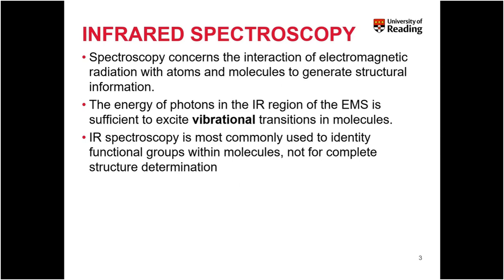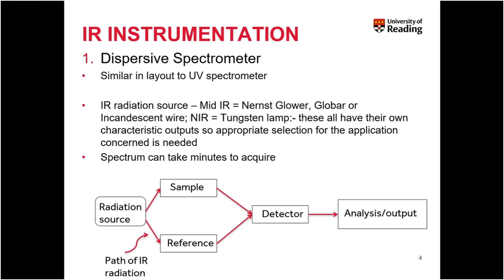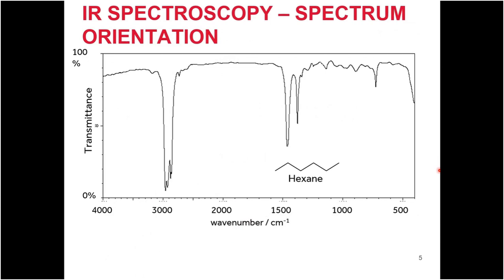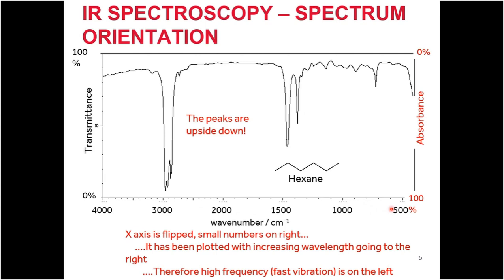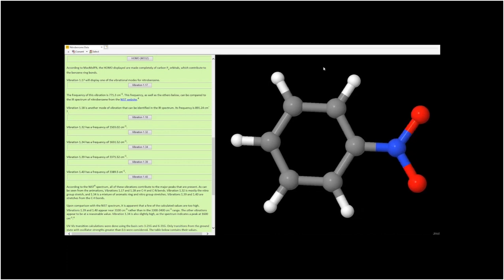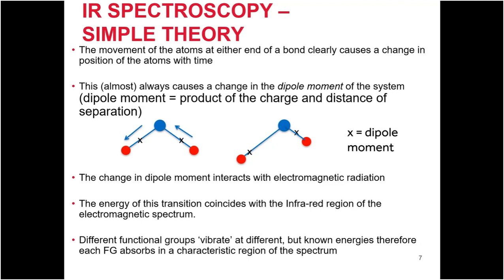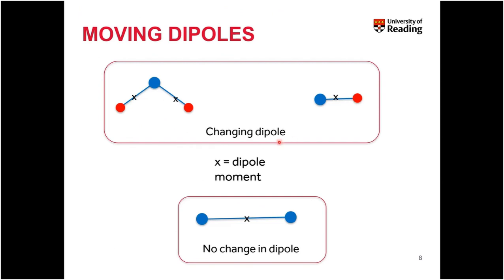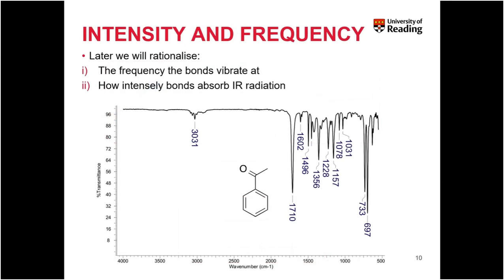Content Google Chrome 2022 09 20 02 44 22